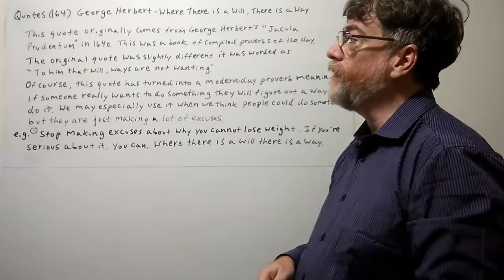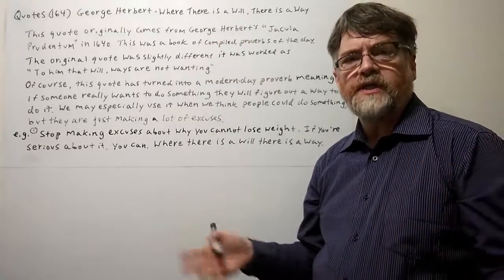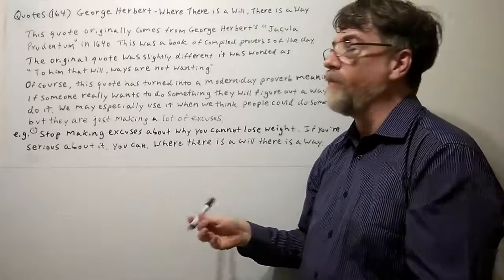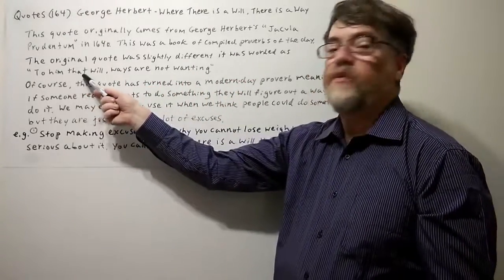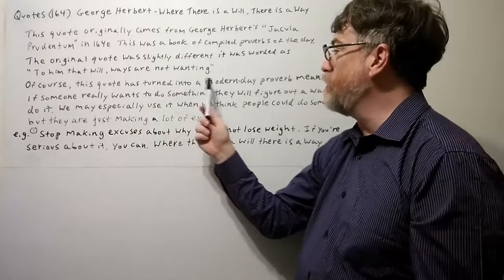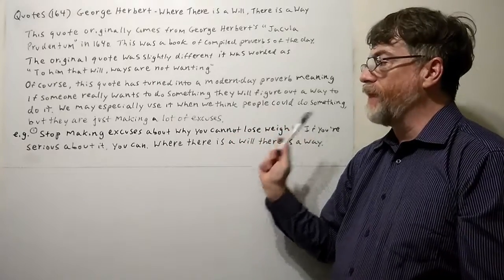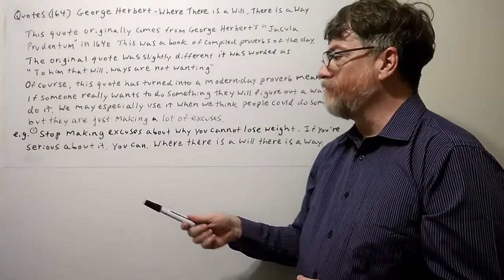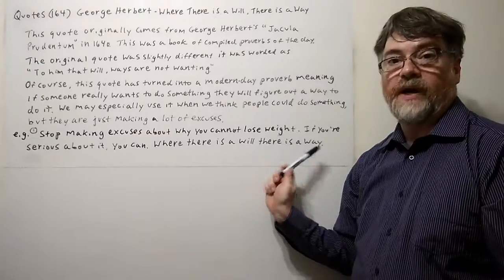English Tutor Nick P Quotes (164) George Herbert - Where There Is a Will There Is a Way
This quote originally comes from George Herbert's " Jacula Prudentum in 1640.  It has turned into the modern-day proverb of 'If there is a will there is a way."